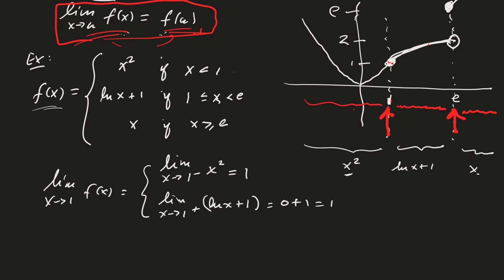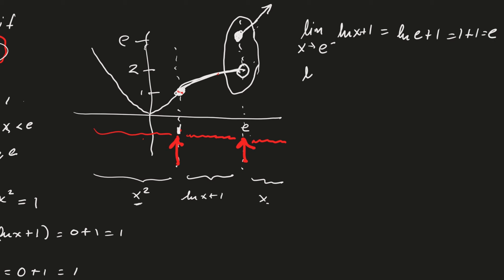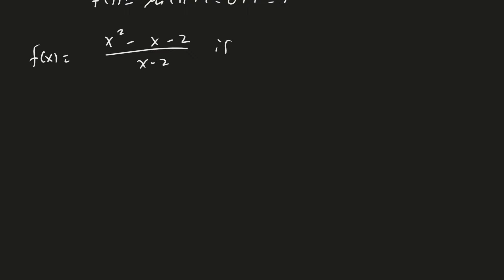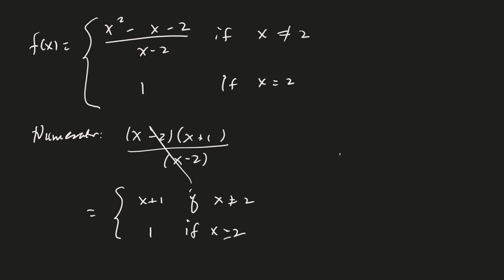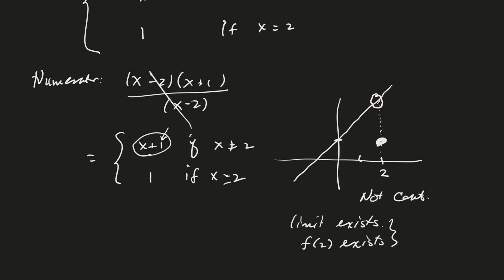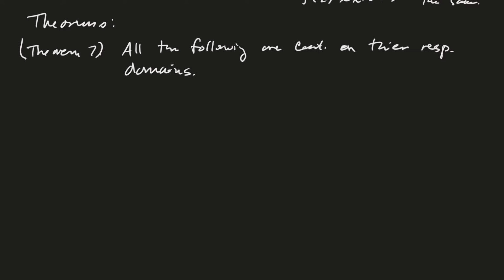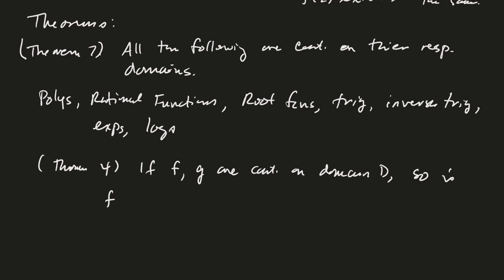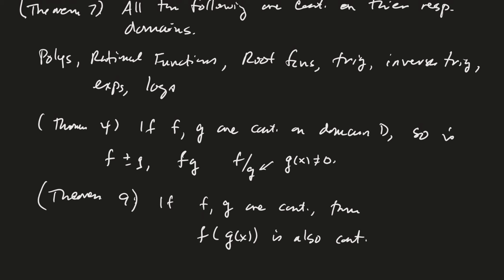Math 125 Section 2.5 Continuity (Part 2 of 4)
We look at some examples of continuity.  Part 2 of 4.